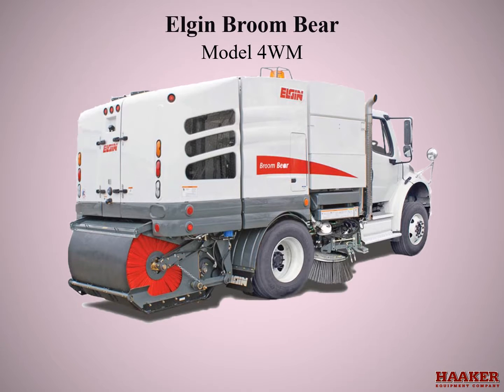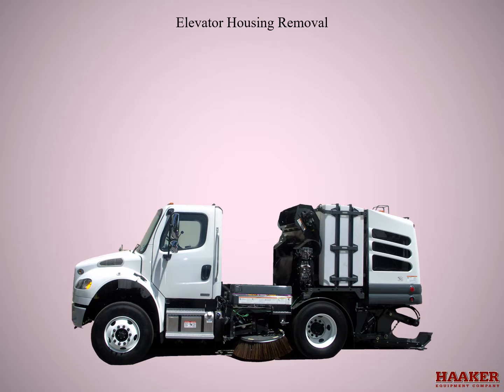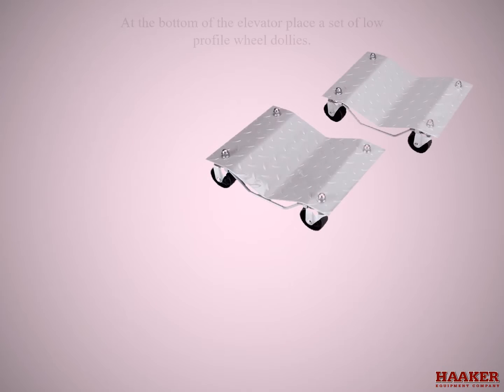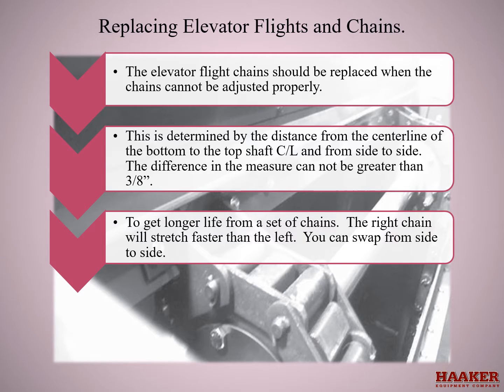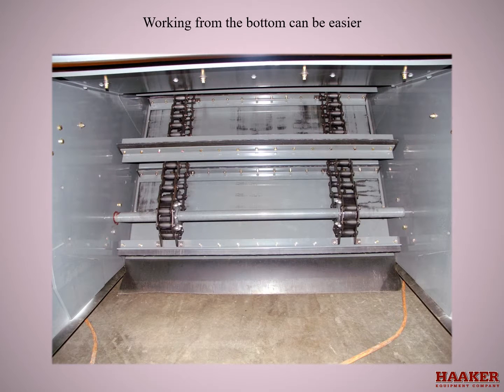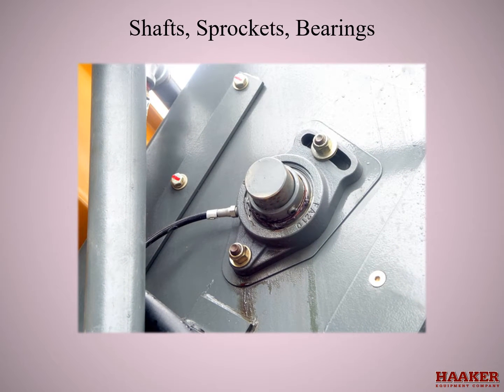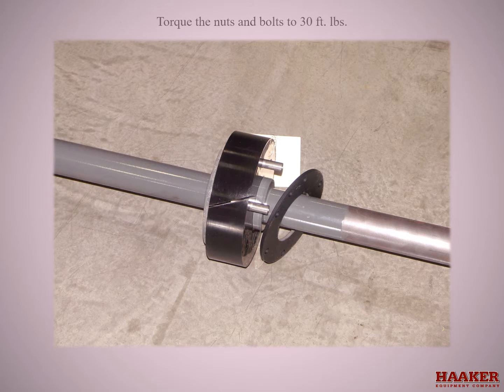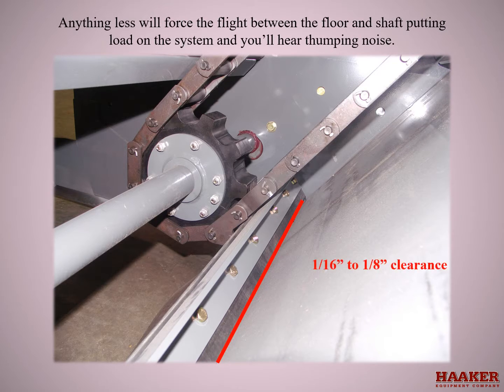4M Broom Bear Elevator Remove Rebulid 12 6 16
Explains the removal and rebuild of an elevator from the Elgin 4M models.  The rebuild section also applies to the H series Broom Bear.